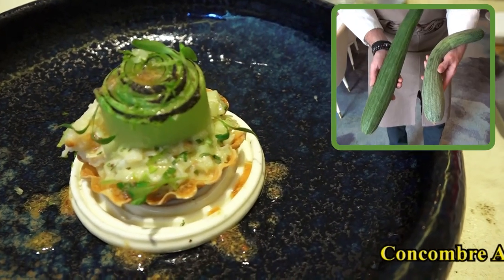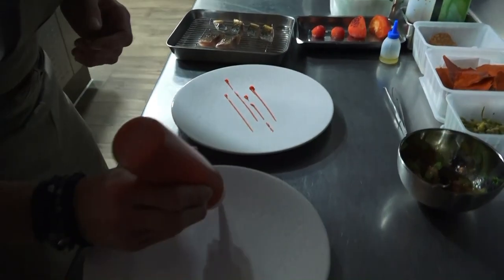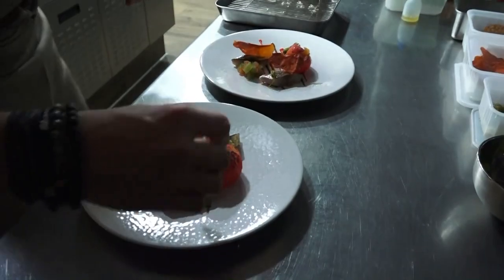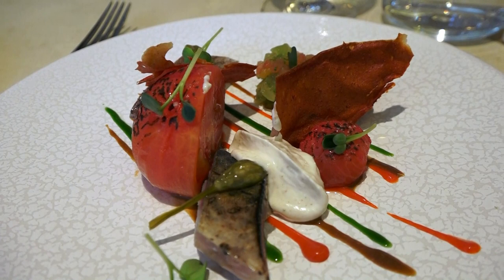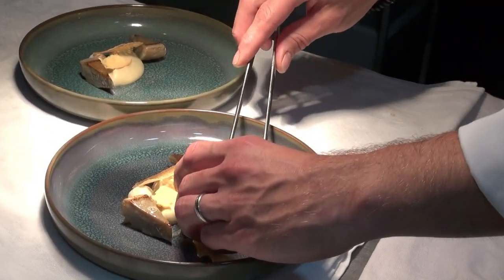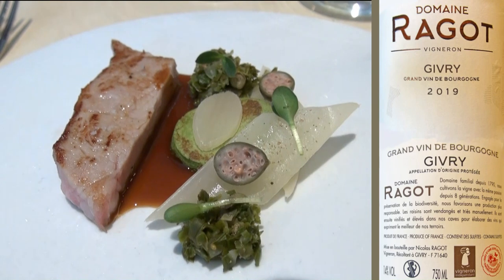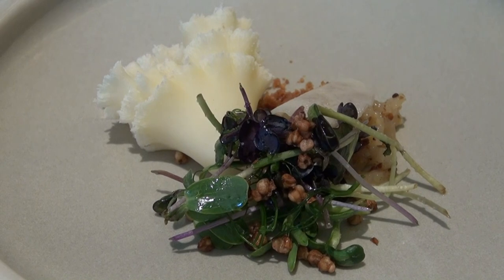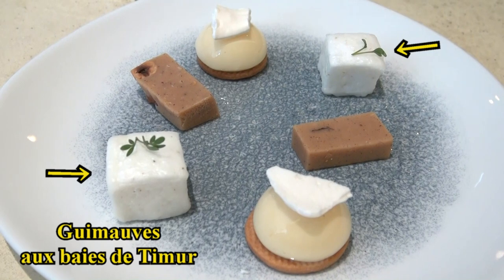Déjeuner chez Ezia - 16 juin 2022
Après avoir officié durant ces 6 dernières années à la table "Côté Bistro" de Christophe Hay, et participé à son succès en décrochant un Bib gourmand en 2017, Laura & Nicolas AUBRY ont investi et repris les commandes de La Maison d'à Côté depuis le 10 juin 2022.
Le 16 juin 2022, nous avons exploré avec un intense plaisir papillaire, les félicités du menu "Terre Saline" en 5 services pour 58 € 00. Cette vidéo en retrace toutes les étapes, avec même une sixième en surprise du chef !
Si le Michelin n'est pas victime d'anosmie quand il testera cette honorable maison, l'étoile devrait trôner à son frontispice dans son édition 2023 !

EZIA
Laura & Nicolas AUBRY
Pâtissier : Laurent IBAO - En salle : Mélina
17 rue de Chambord
41350 MONTLIVAULT
Tél. : 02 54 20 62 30
Ouvert du mardi au samedi de 12 h 00 à 13 h 30 et de 19 h 00 à 21 h 00